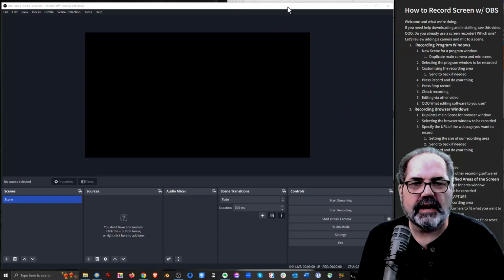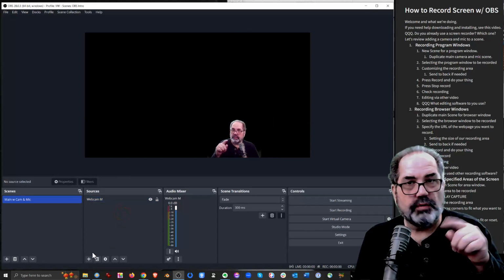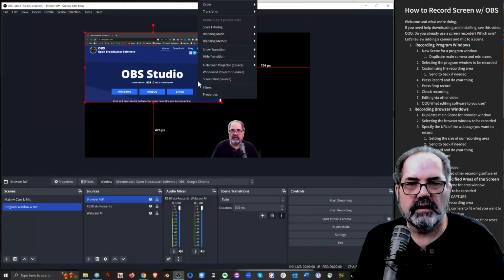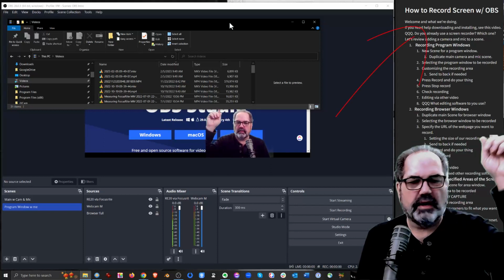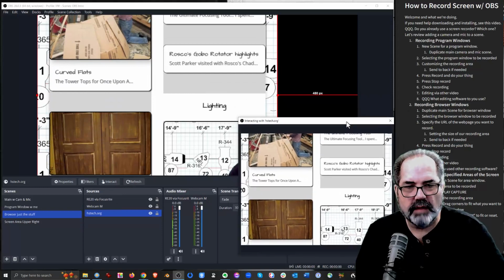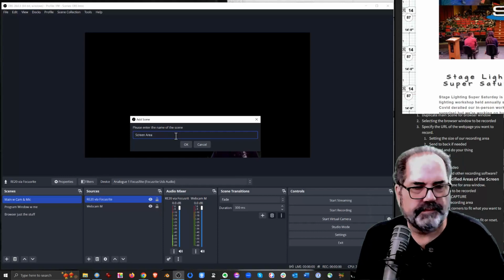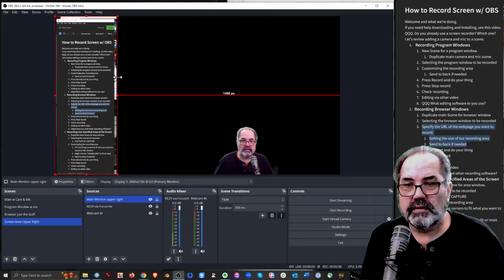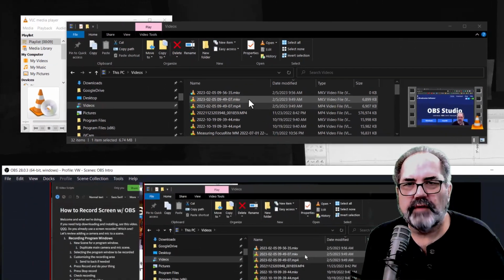how to record your screen on a pc with OBS, 3 ways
In this video, we'll show you step-by-step how to record your screen on a PC. Whether you want to create a tutorial, demo, or simply capture your screen activity, this video has got you covered. We'll cover everything from choosing a screen recording software to saving and sharing your recording. So, whether you're a beginner or an experienced user, this video is a must-watch! By the end, you'll be able to record your screen easily and confidently.

This video tutorial provides a step-by-step guide on how to record a portion of your screen using OBS Studio. The tutorial covers the process of recording program windows, browser windows, and user specified areas of a screen, with the aim of helping you capture the exact content you need. Whether you're a content creator, a gamer, or just someone who wants to capture a specific area of their screen, this tutorial provides a simple and easy-to-follow solution for you.

00:00 Start
00:24 Scene in OBS
00:46 Adding a Camera to OBS
01:24 Adding Filters to Camera in OBS
02:10 Adding a Mic to OBS for Audio
02:56 Adding a Program Window to OBS
03:12 Duplicate Scene in OBS
03:45 Adding a Browser Window to OBS
04:51 Stacking Order of Sources in OBS
06:22 Adding Browser Contents to OBS
07:36 Browser Control in OBS
09:32 Recording a Screen Area in OBS
09:53 Display Capture in OBS
10:37 Resizing Custom WIndows in OBS
11:06 Zooming in and out on canvas in OBS
11:52 Duplicate Recording Window in OBS
12:17 Resetting Display Size in OBS
13:06 Which Window is Which?
13:56 Editing Videos, what do you use?